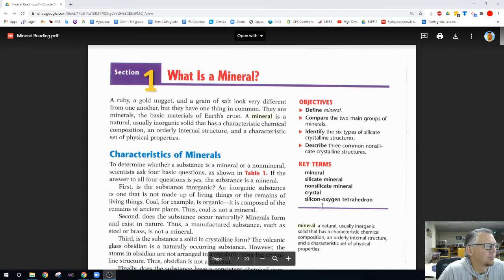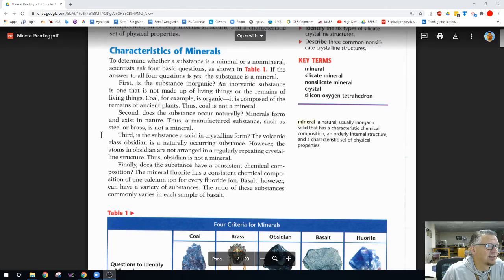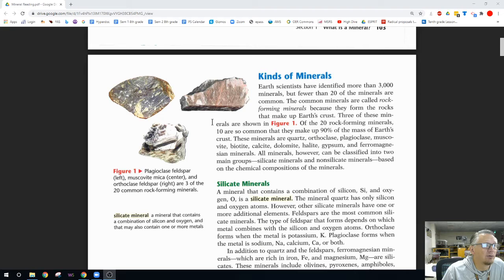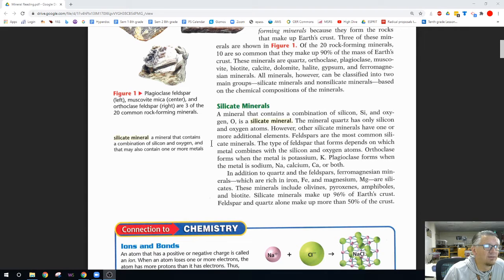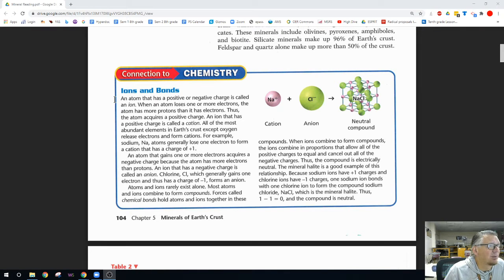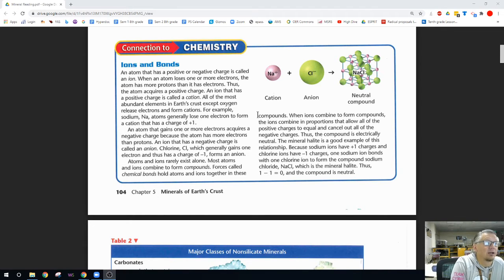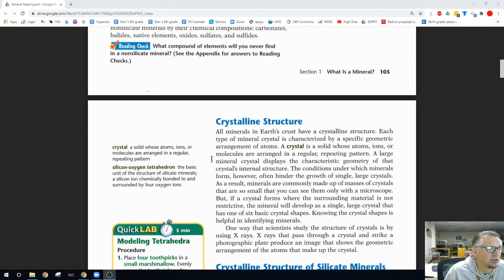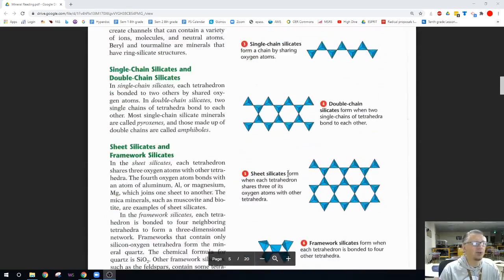Mineral Sec 1